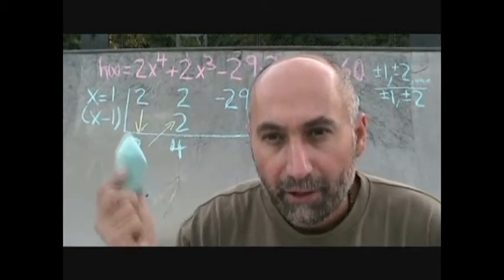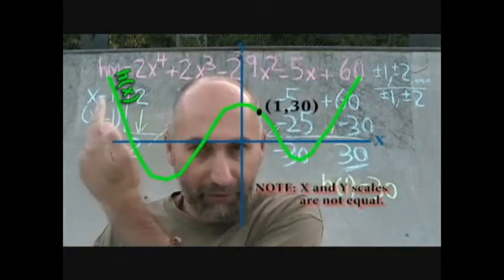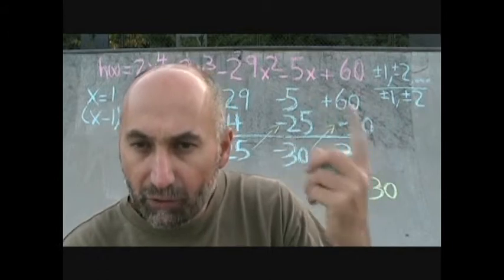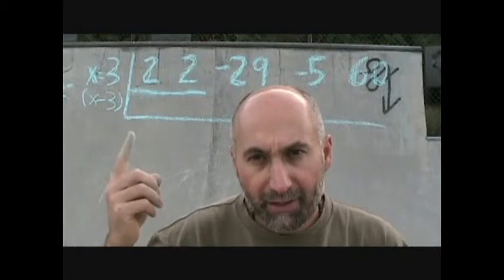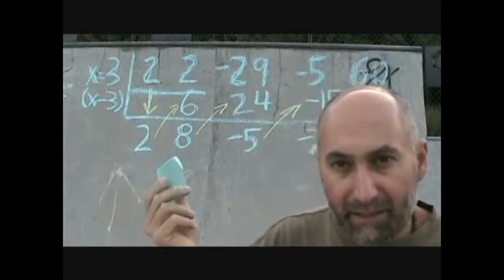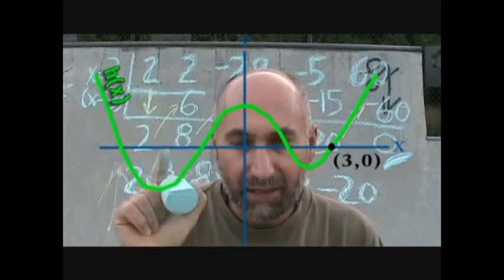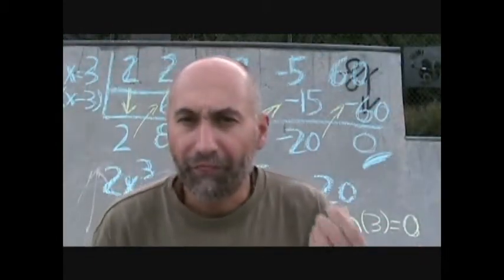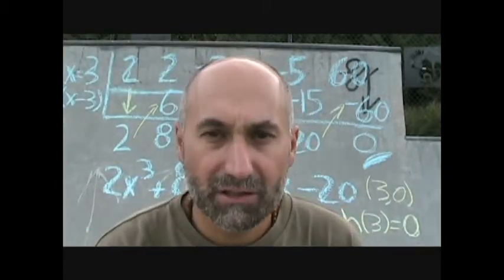Synthetic Division P14: Part 7 - Factoring Large Polynomials Example 2a (Language of Math #132)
Peace,